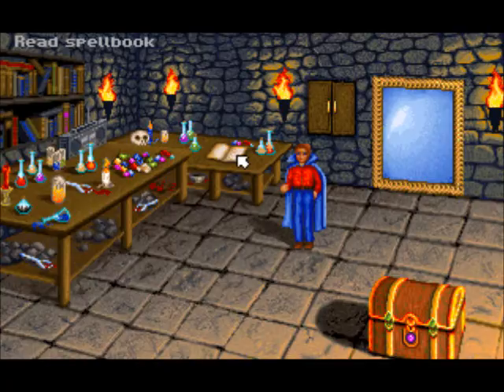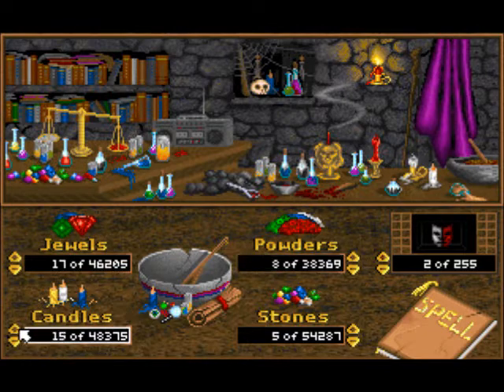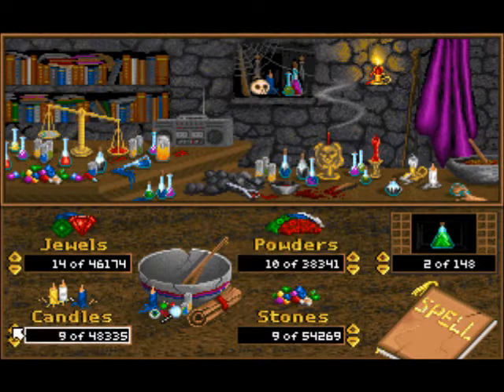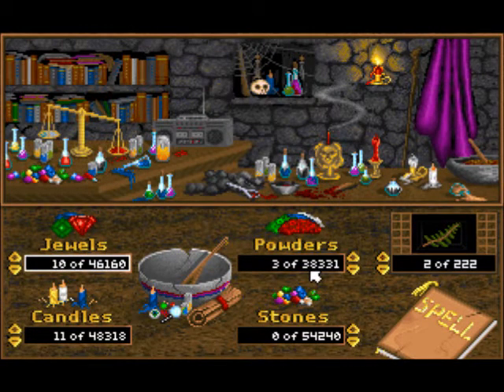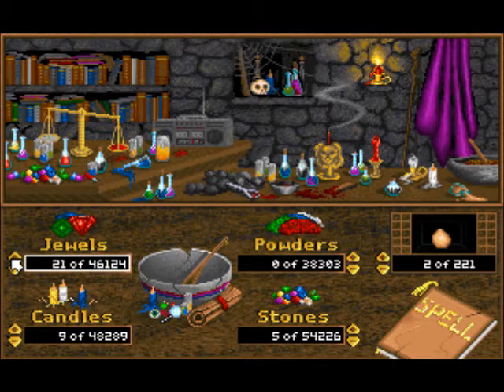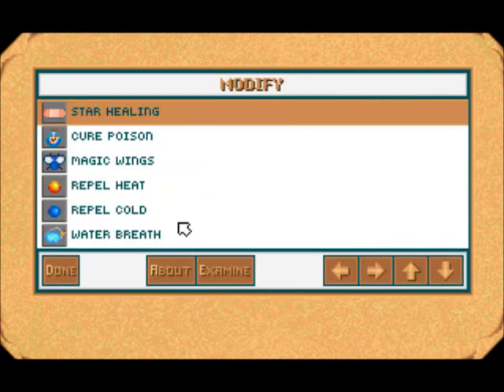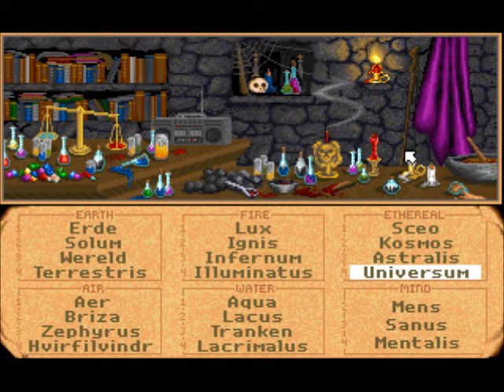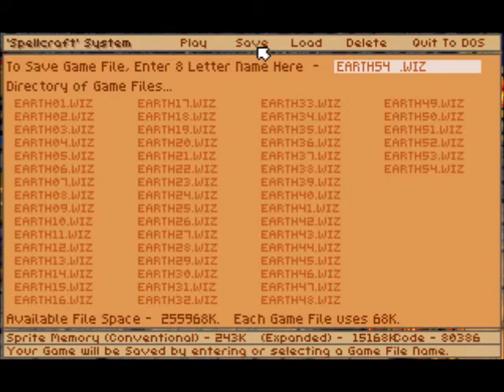Let's Play SpellCraft Part 56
Upgrading my most used spells. All other rarely used spells will be upgraded off screen between this part and the next part. I also show the six death portraits when the spell blows up.